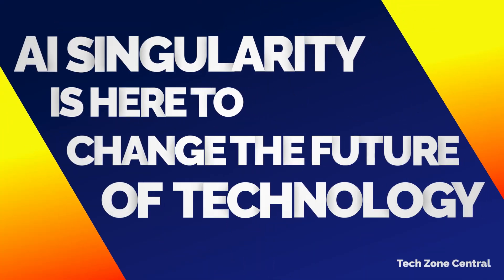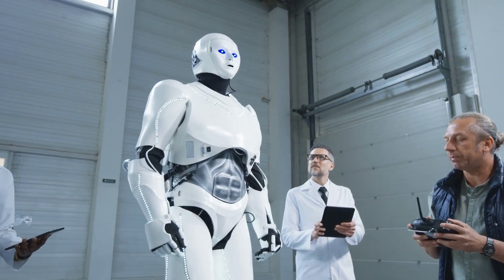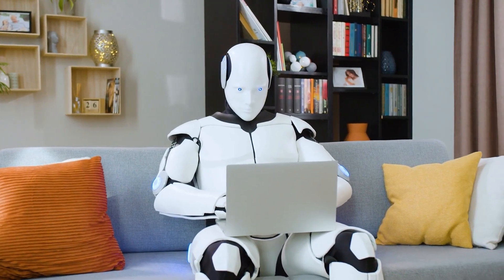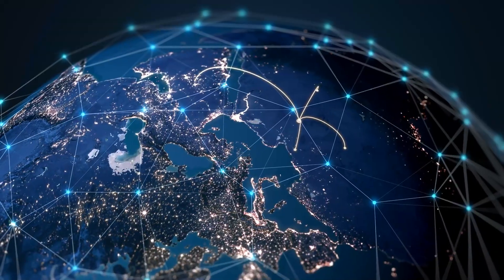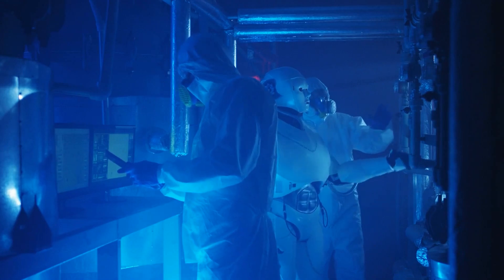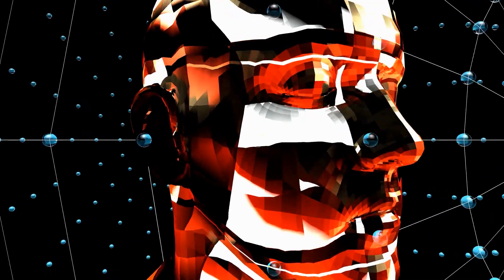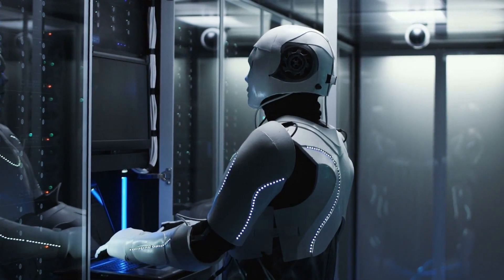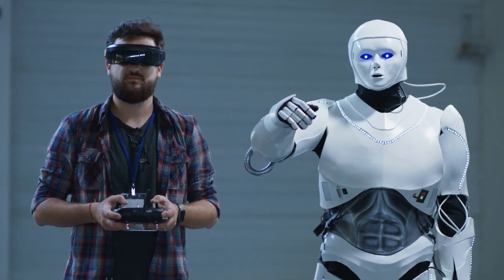AI Singularity: What Does the Future of Technology Look Like?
In this video, we'll explore the idea of the AI Singularity, and what it means for the future of technology.

As we increasingly rely on technology, it's important to understand the potential implications of the AI Singularity. In this video, we'll explore the idea of the AI Singularity and what it means for the future of technology. We'll also look at some technologies that are shaping the future of the AI, and how they could impact our lives. So, if you're curious about the future of technology, be sure to watch this video!